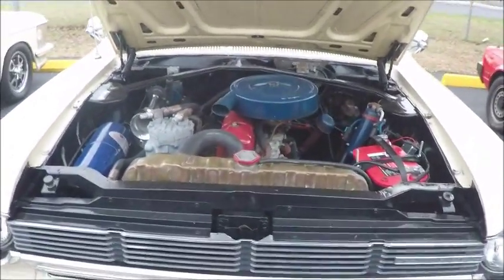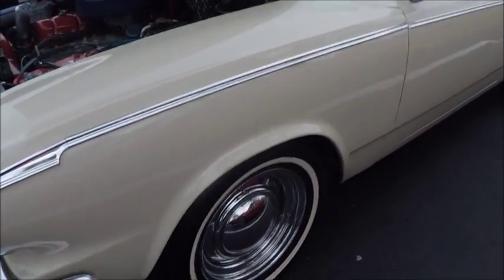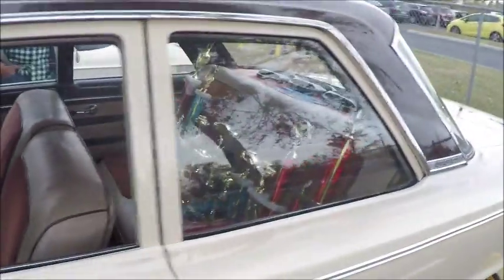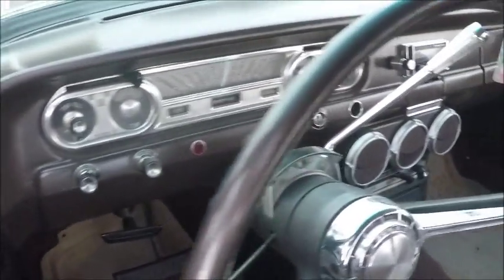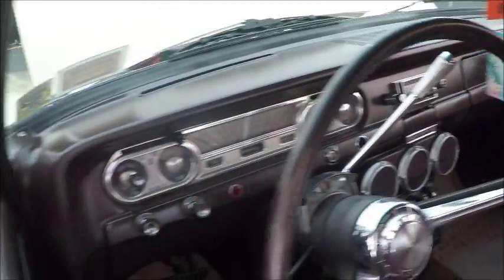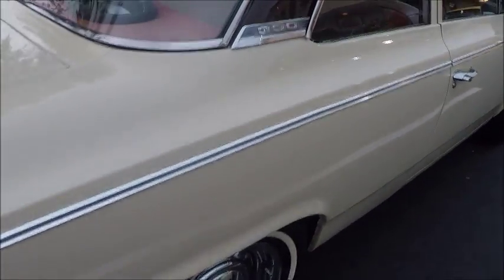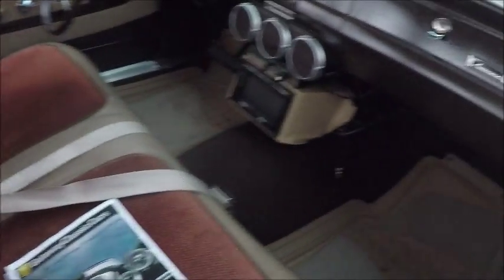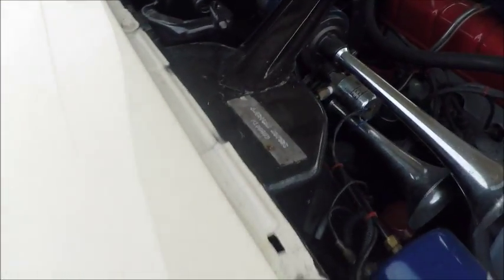1965 Rambler American 330 Two Door Sedan BeigeBrn OldTownKissimmee020318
Rambler made a car for every budget at this point, from the American which you see here to the Classic and finally the upscale Ambassador.  The styling on this American was in its second year...and it was pretty mainstream for the time.  The parts of it were tried and true, so it would have been very capable of great service.  One of my coworkers had the hardtop version.

Show less